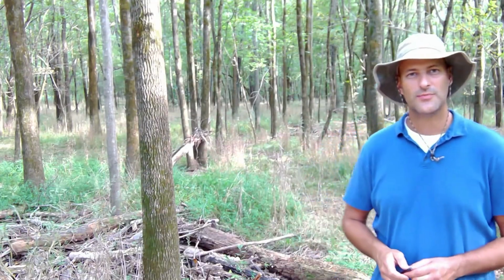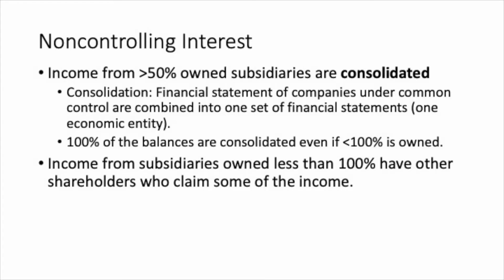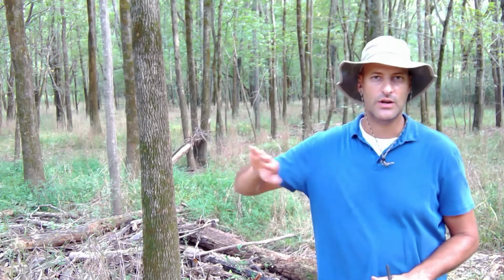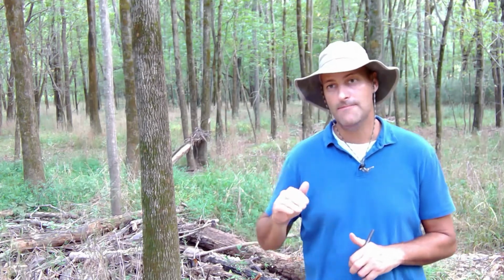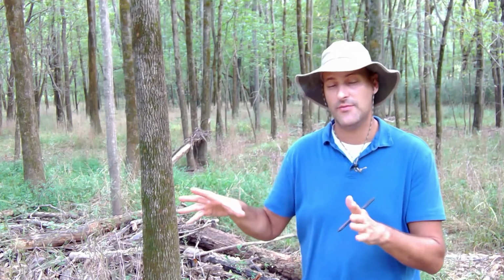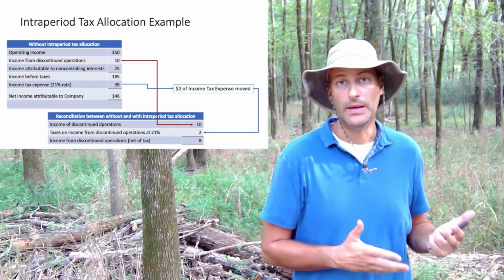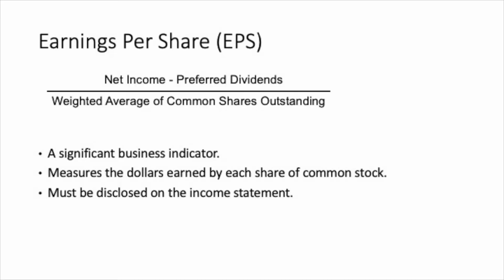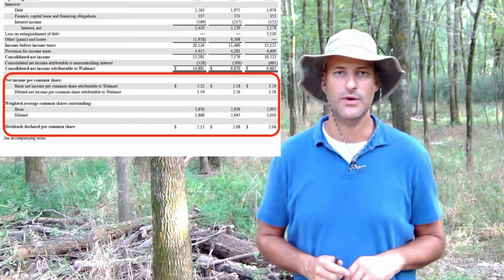Cooking Up the Income Statement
10th video in the Intermediate Accounting Series, I walk through some of the additional items that get reported on the income statement, such as discontinued operations, non-controlling interests, intra-period tax allocation and earnings per share. In the meantime, the kids enjoy cooking dinner over the fire before heading to bed in their self-constructed shelter.